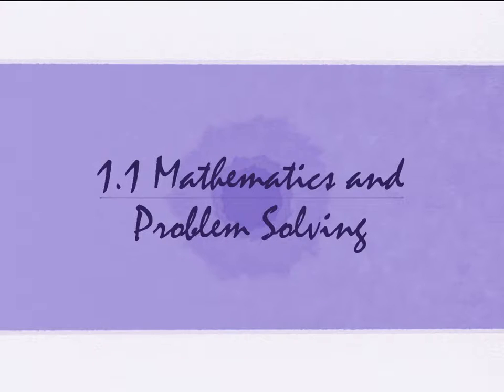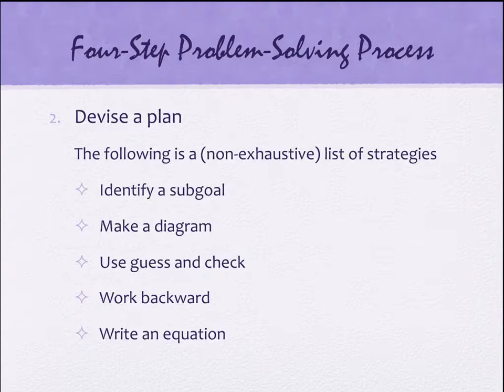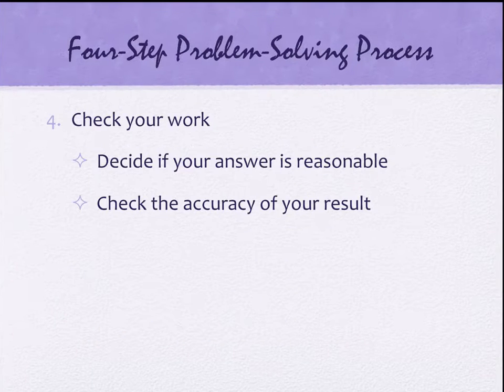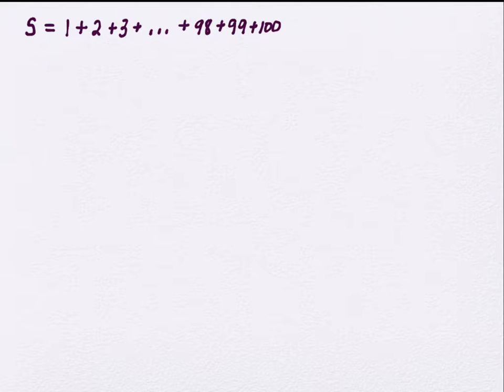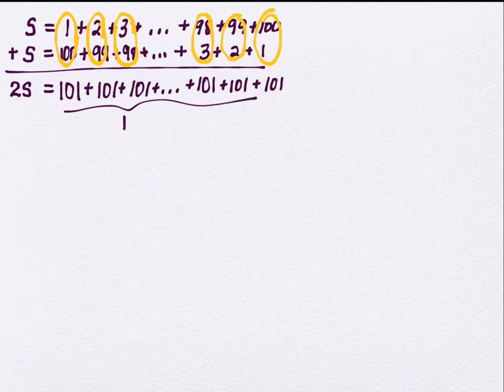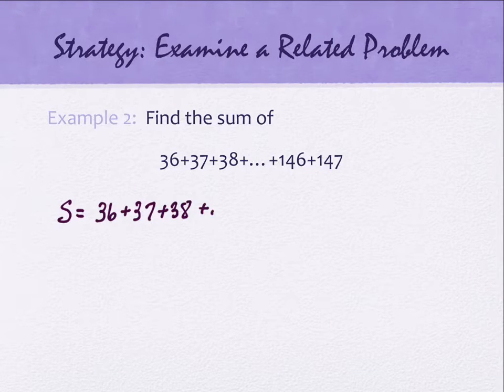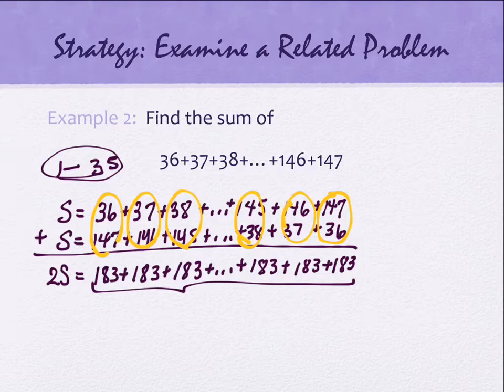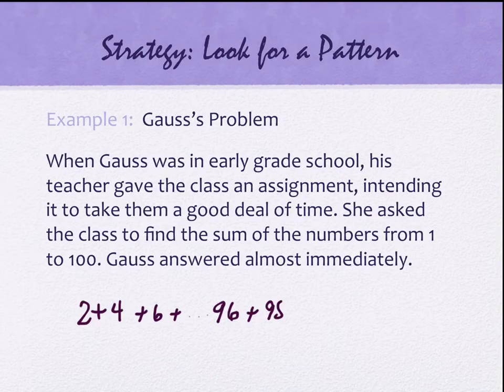1.1 Mathematics and Problem Solving (part 1)